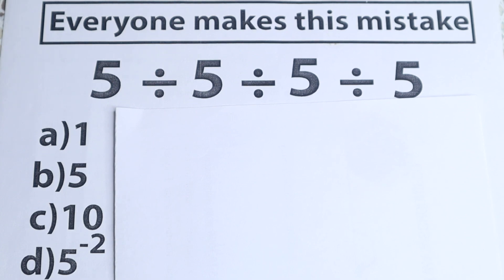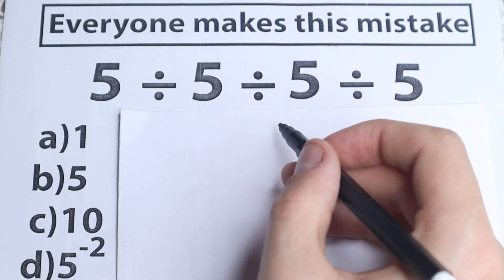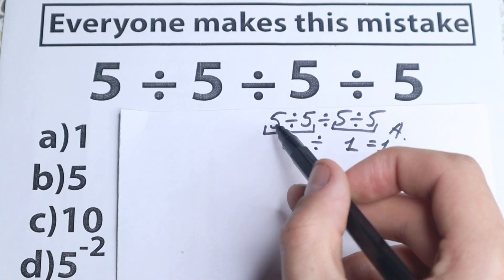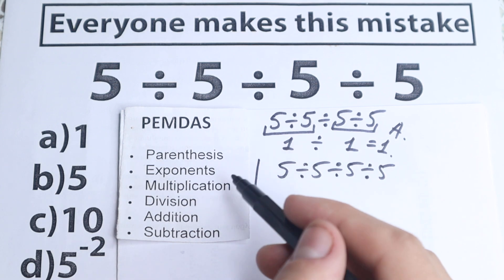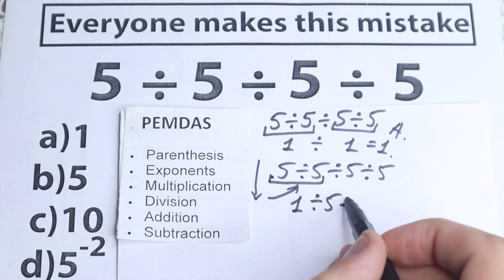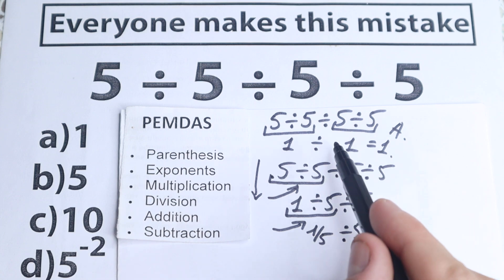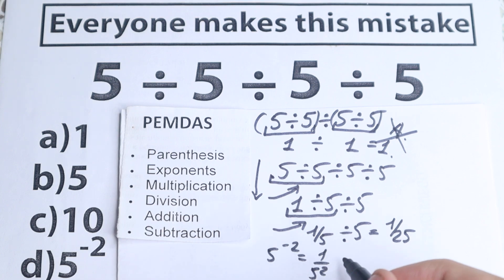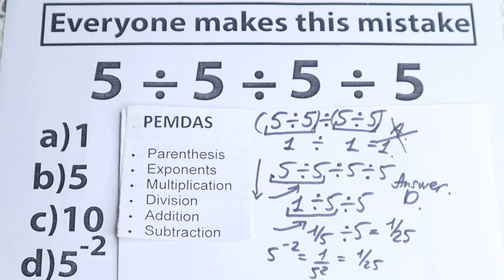5 ÷ 5 ÷ 5 ÷ 5 = ❓ Many will think they did this RIGHT, but...